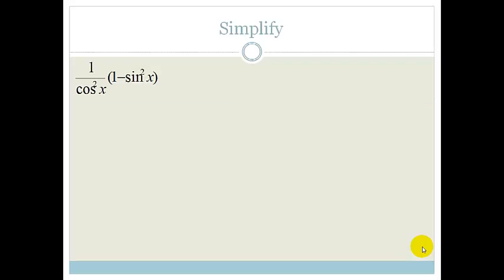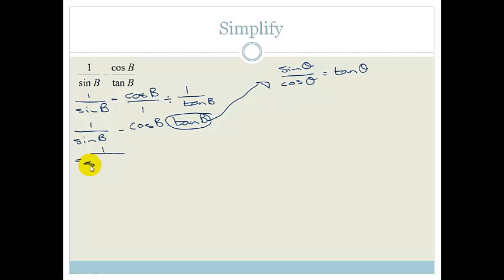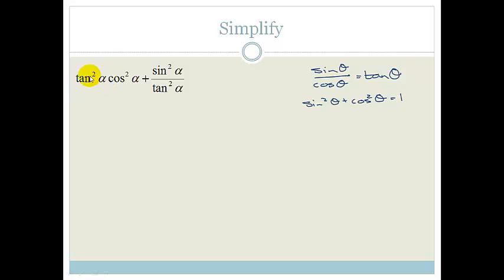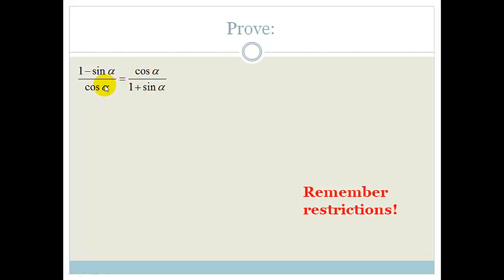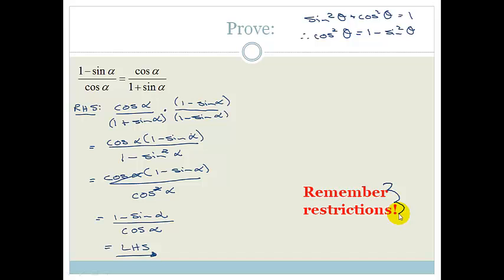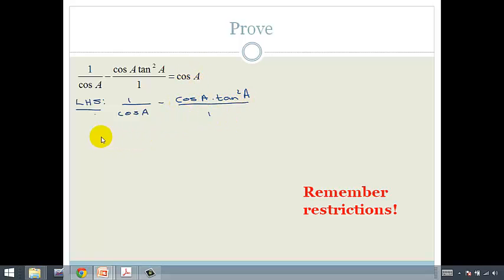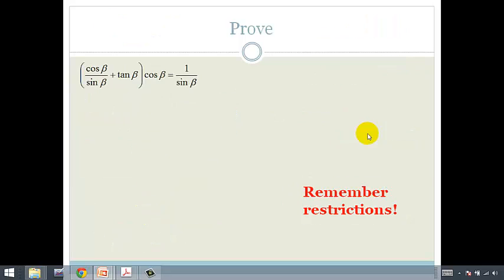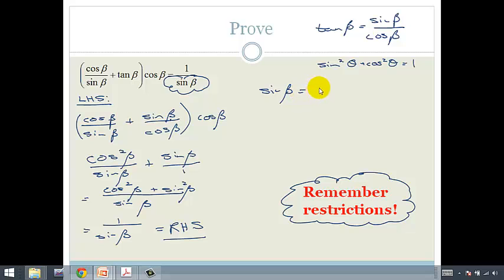Week 16 Lesson 4 Applying Trig Identities